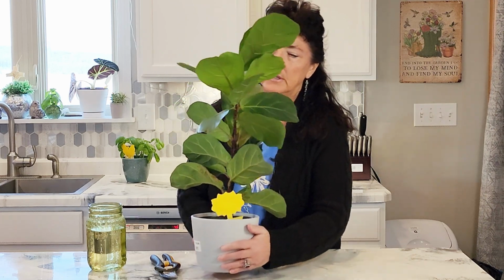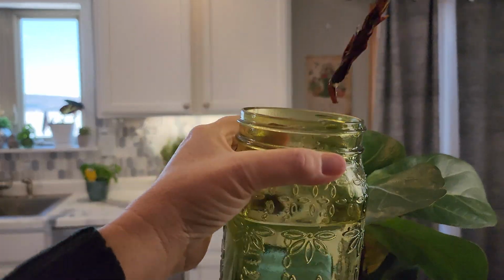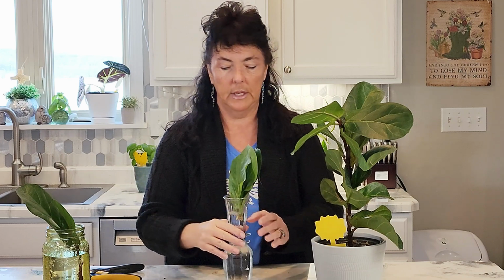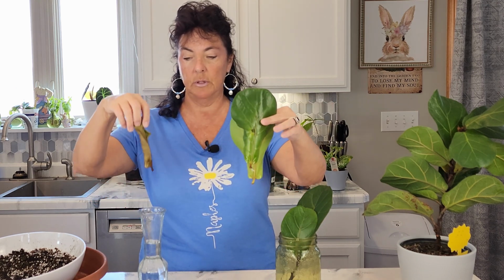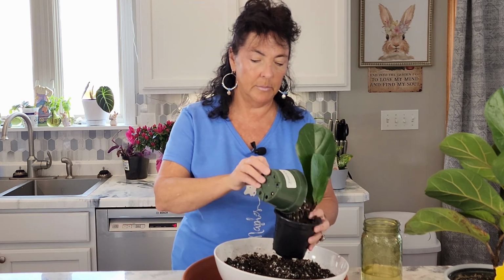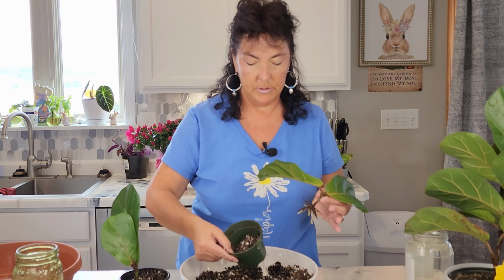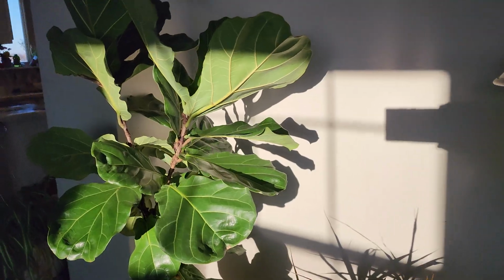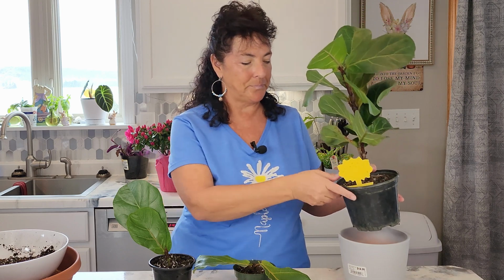Fiddle Leaf Fig Propagation with Results!! EASY PEASY🌿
In this video I will show how to propagate a Fiddle Leaf Fig and discuss my care tips.

I hope you find inspiration to start your own plant collection.

Give us a thumbs UP so Youtube knows to share this content with others.

Links for Houseplant items I use.

🌿Houseplant Stands
(Amazon plant stands)
(Amazon plant stands)
(Amazon plant stands)
(Amazon plant stands)

🌿Houseplant pots & décor
(Amazon self-watering pots)
(Amazon self-watering pots)
(Amazon Moss Poles)
(Amazon Gnat traps)
(Amazon 42in Moss Pole)
(Amazon 3in pots)
(Amazon 6inch Nursery pots)
(Amazon Moss Poles) Heavy duty
(Amazon propagation bud vases)

🌿Planty Clothes
(Amazon Sunflower shirt)
(Amazon flower jeans)

NOTE: We often review or link to products & services we regularly use and think you might find helpful. Wherever possible we use referral links, which means if you click one of the links in this video or description and make a purchase we may receive a small commission or other compensation. There is no additional cost to you. Thank you for supporting our channel so we can continue to provide you with free content each week!

Sincerely Nature Blue Gardens